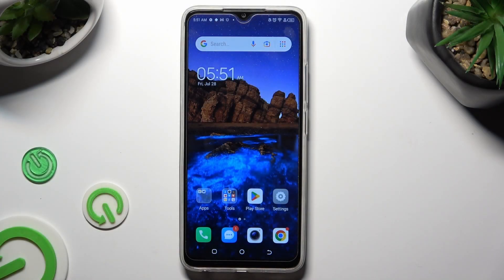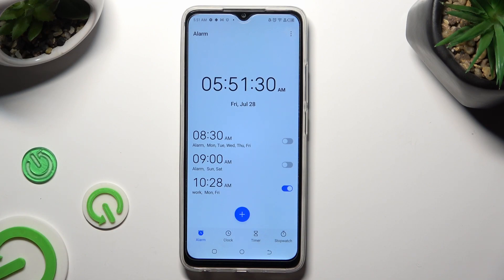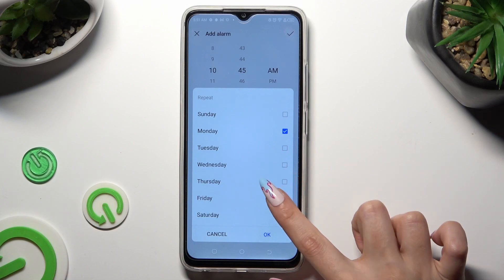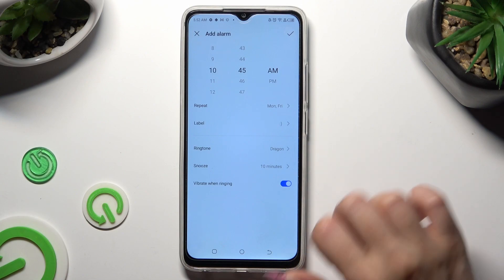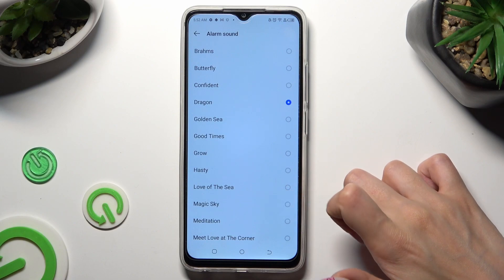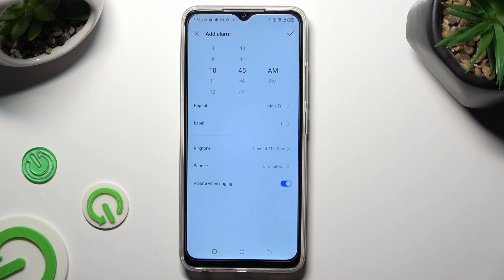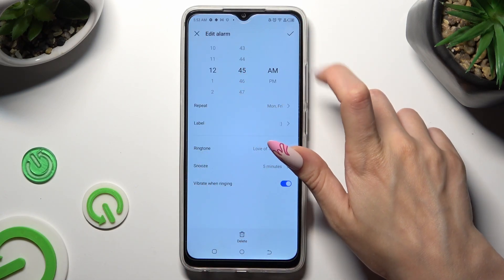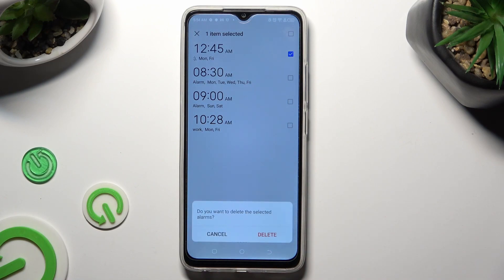How to Set Up Alarm Clock on TECNO Pop 7? - Alarm Settings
We will show you how to set the alarm clock on TECNO Pop 7 in this tutorial. Our specialist will show you where the alarm clock settings are located and how to change the alarm sound and name it. You can watch tutorials created by our specialists on HardReset.info to learn more about your smartphone.

How to Set Alarm Clock in TECNO Pop 7?
How to Use Alarm Clock in TECNO Pop 7?
How to Snooze Alarm in TECNO Pop 7?
How to Snooze Alarm Clock in TECNO Pop 7?